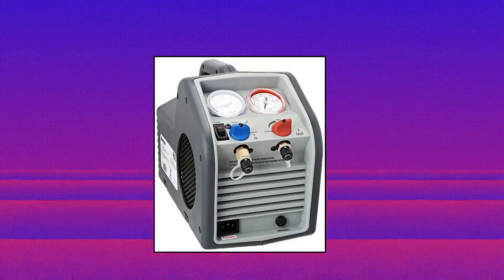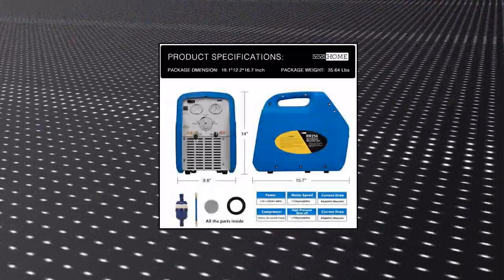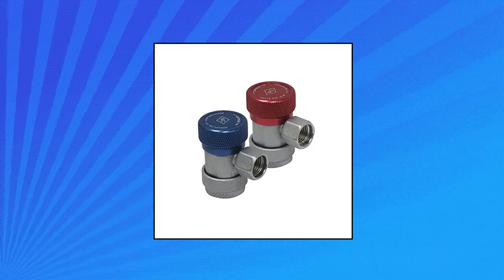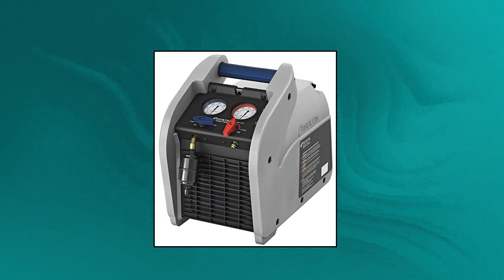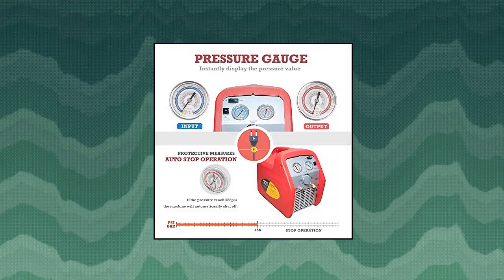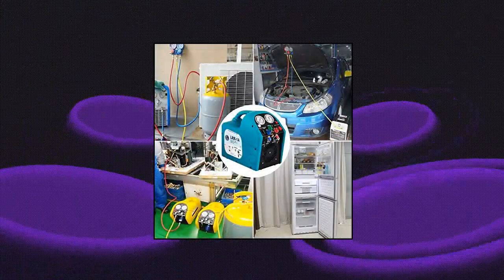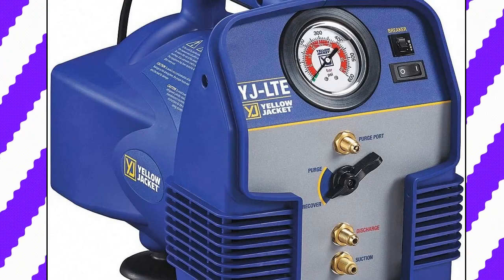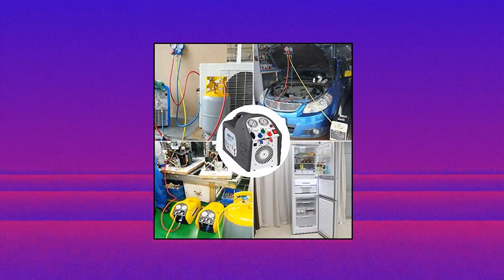Top 10 Refrigerant Recovery Tools You Can Buy On Amazon Dec 2021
Appion G5TWIN Twin Cylinder Recovery Unit

Mophorn Recovery HVAC Machine 115V Recovery Machine 60HZ Portable Refrigerant Recovery Machine

VIVOHOME 110-120V AC 60Hz 3/4HP Single Cylinder Portable Refrigerant Recovery Machine

VEVOR 1/2HP Refrigerant Recovery Machine Portable 115V AC Refrigerant Recycling Machine Automotive HVAC 558psi Refrigerant Recovery Unit Air Conditioning Repair Tool  115V

Kozyvacu 1HP Oilless Portable Refrigerant Recovery Machine for Both Liquid and Vapor Refrigerant

Mastercool 69110 Automotive A/C Recovery System

Yellow Jacket 95730 YJ-LTE Refrigerant Recovery Unit
 Got user reviews of1 rating

Robinair  RG3 Portable Refrigerant Recovery Machine – 115V

Robinair RG6 Portable Refrigerant Recovery Machine - 115V AC